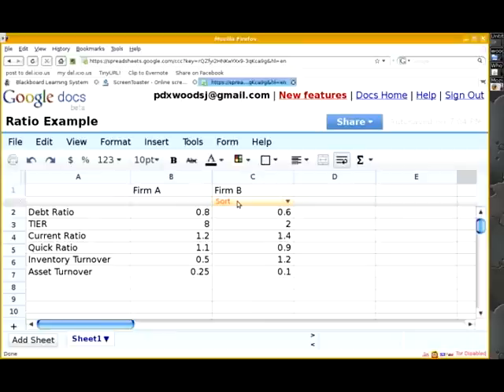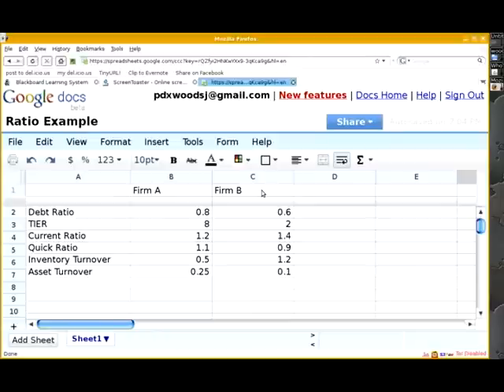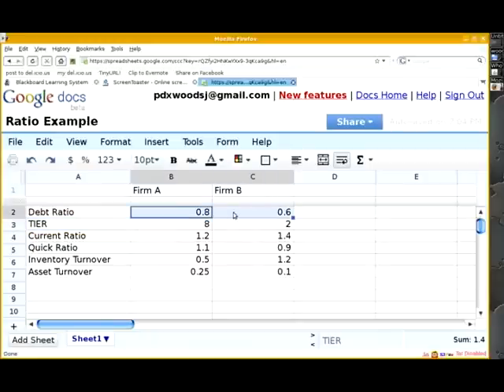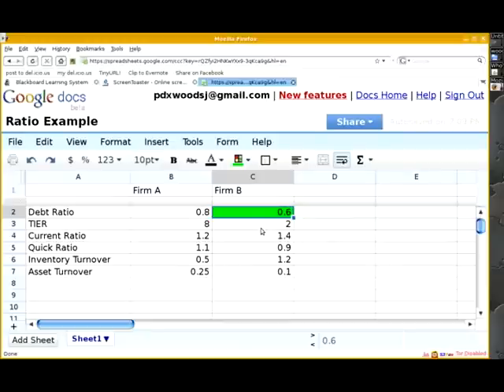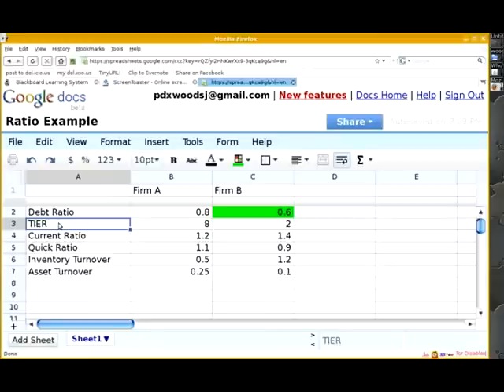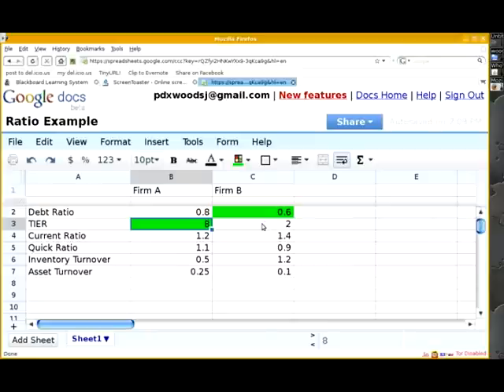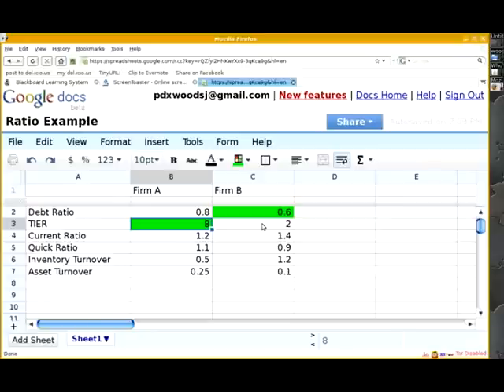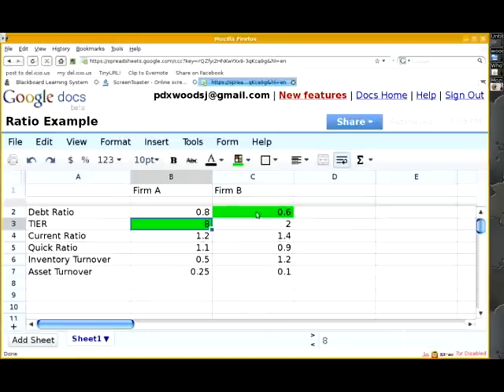Ratio Example: Who Do You Loan To?